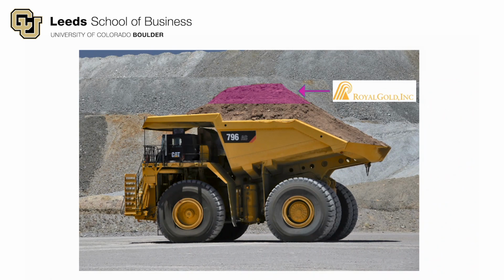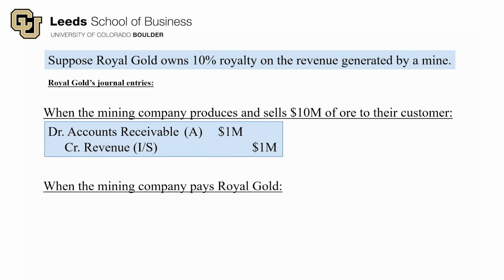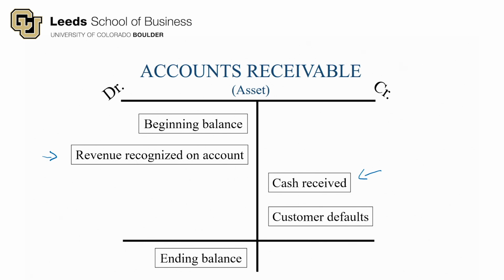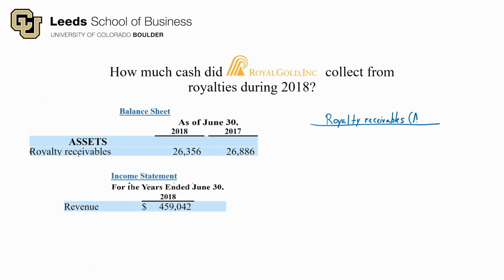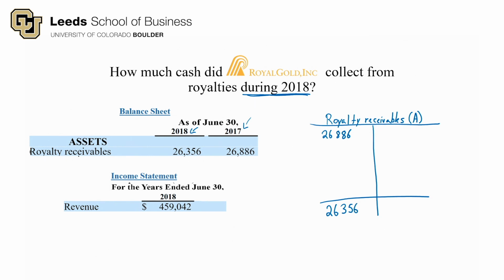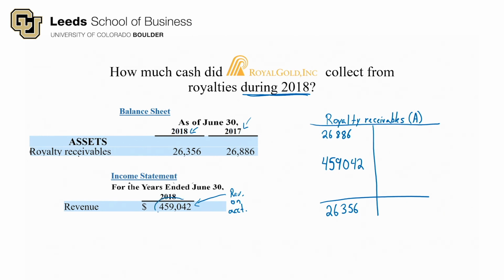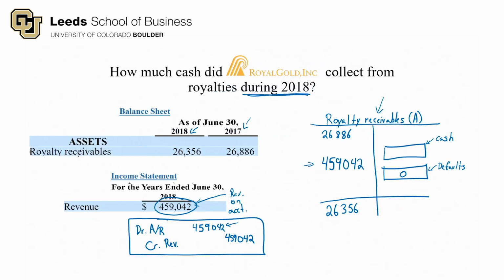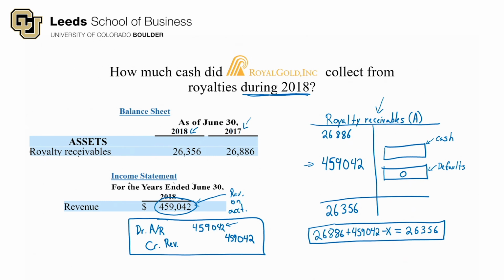Accounts Receivable T-Account